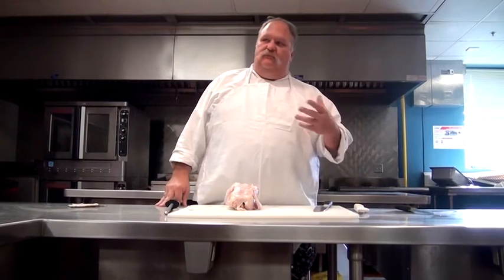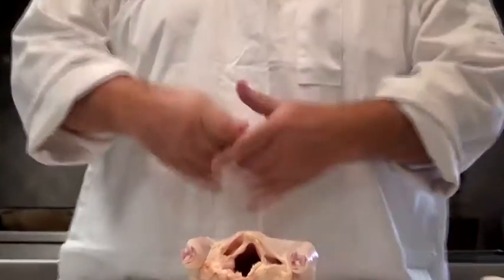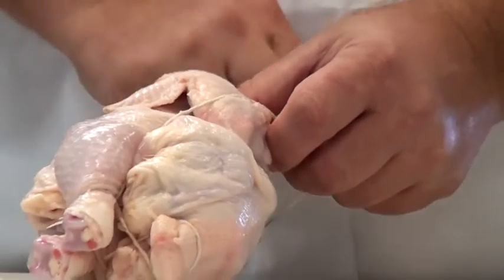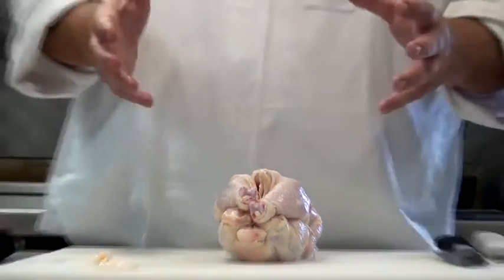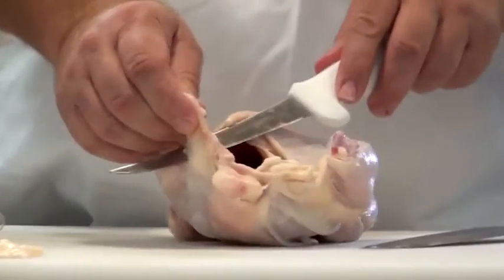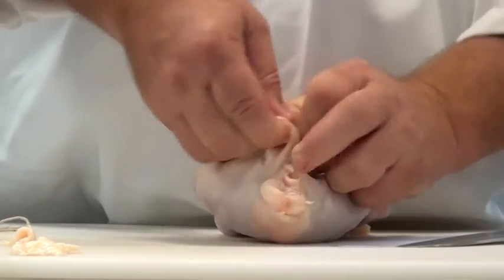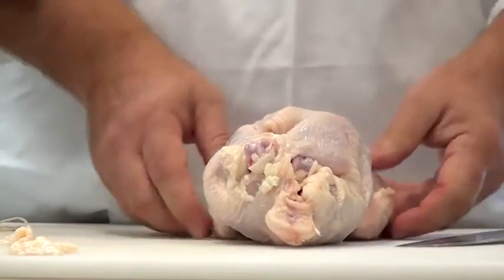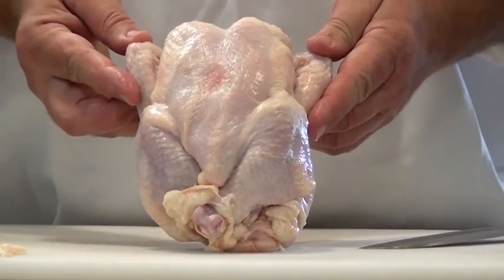How to Truss a Chcken with and without twine, Chef Tip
This is an easy process that will greatly improve your roasted chicken.